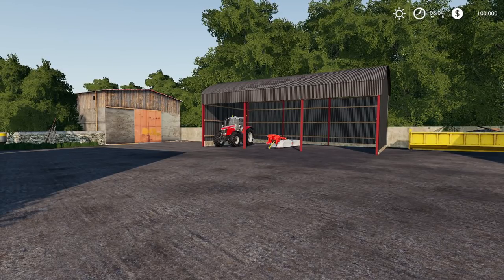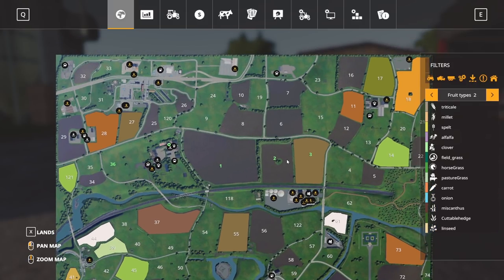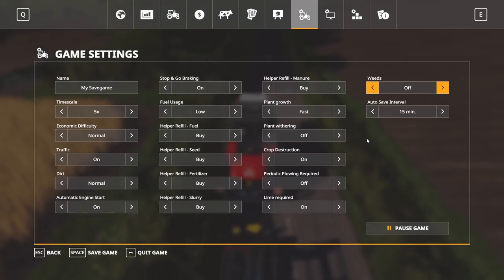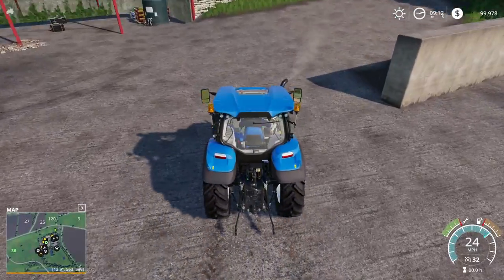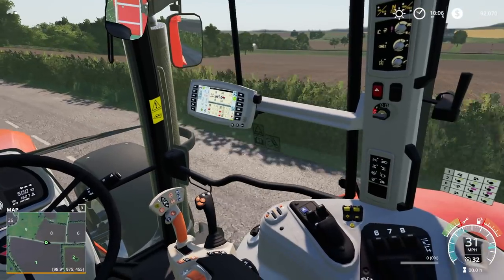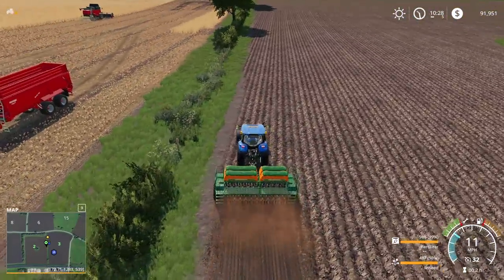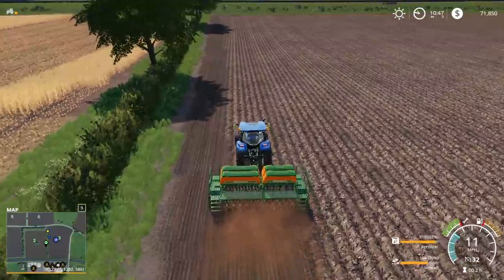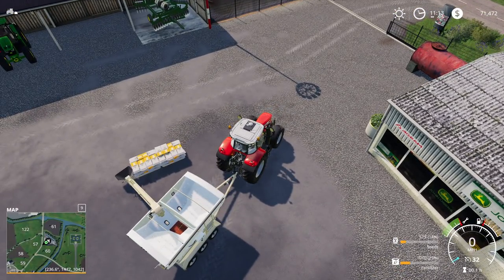JUST THE BEGINNING - Chellington Valley Gameplay Episode 1 - Farming Simulator 19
Welcome to the start of a new laid back and relaxed gameplay series with me.  Right now we will run no mods and farm on Chellington Valley.  I really hope you all enjoy!